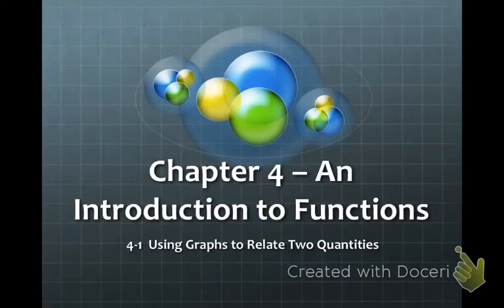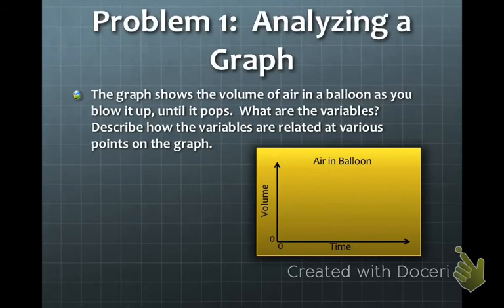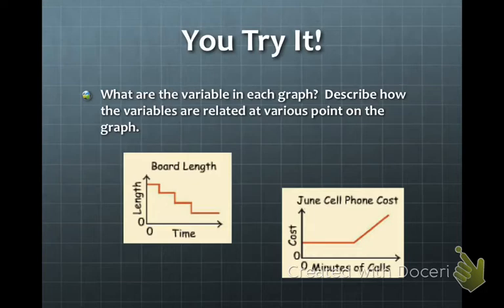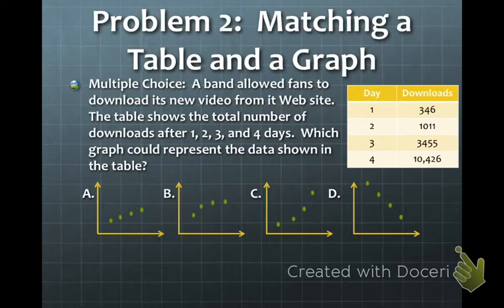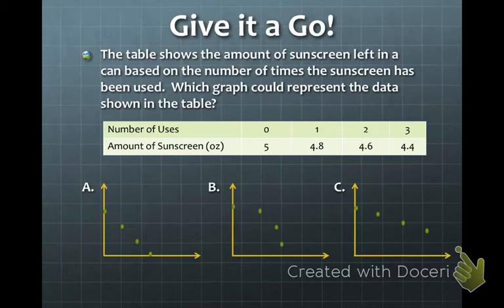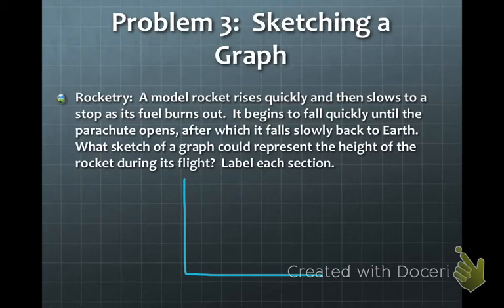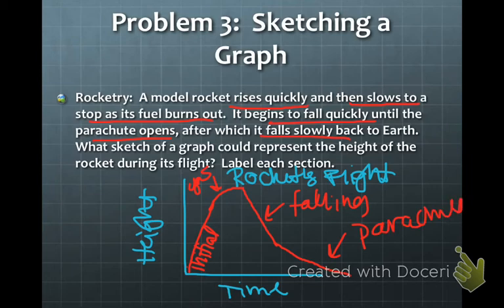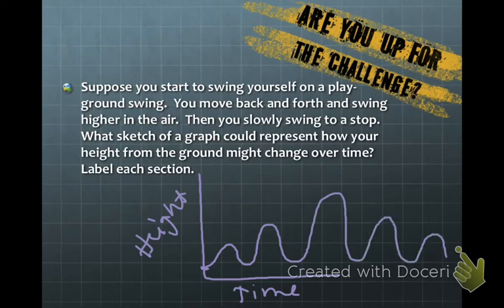Algebra 1 Using Graphs to Relate Two Quantities (4-1)